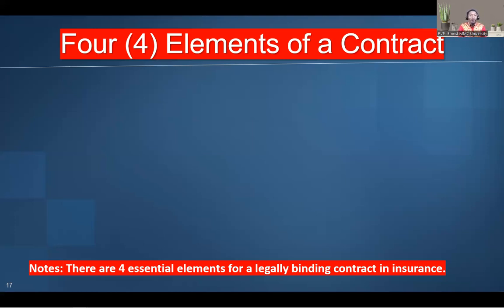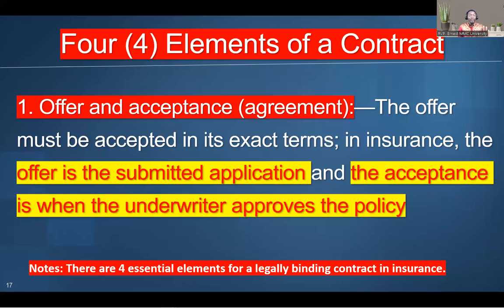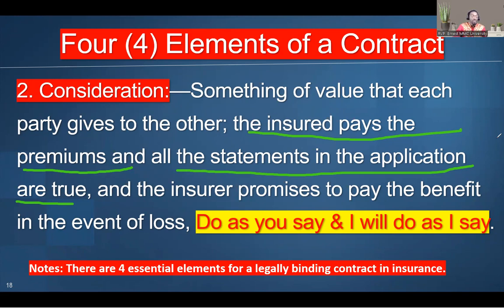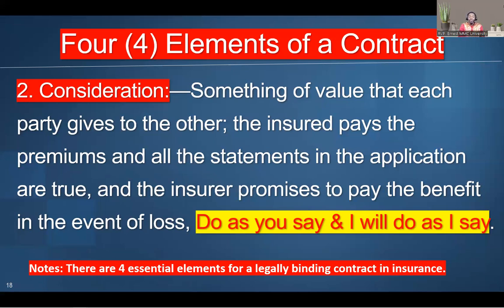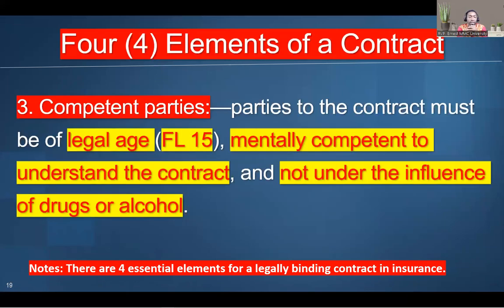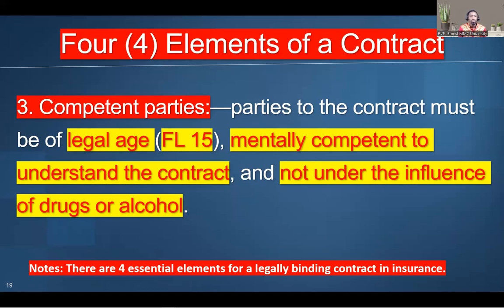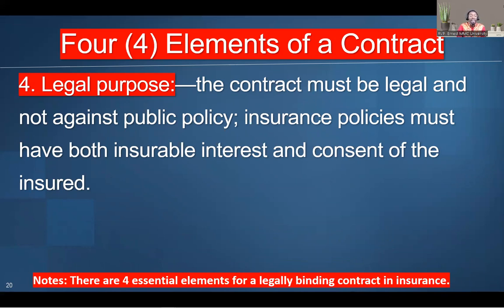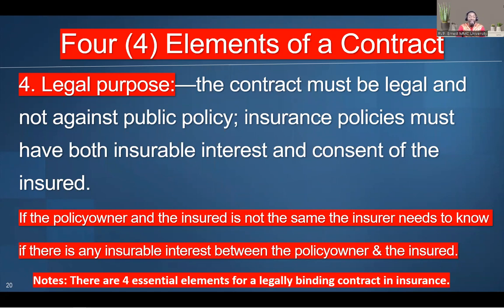Four (4) Elements of a Contract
There are 4 essential elements for a legally binding contract in insurance.